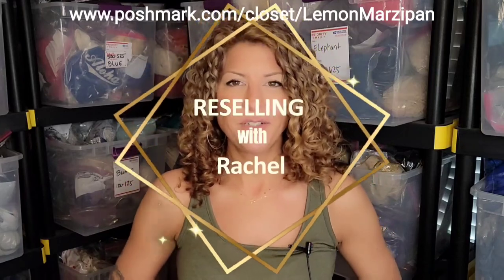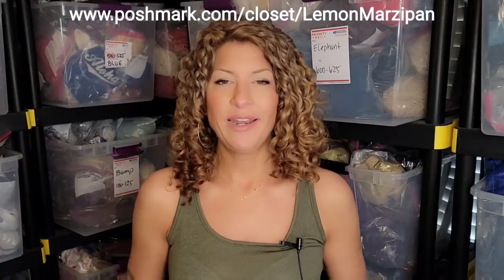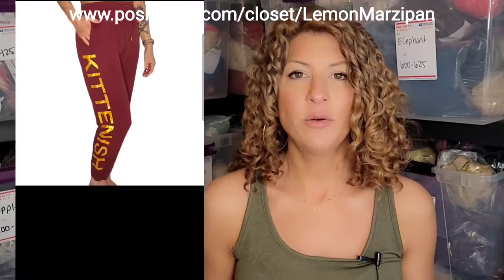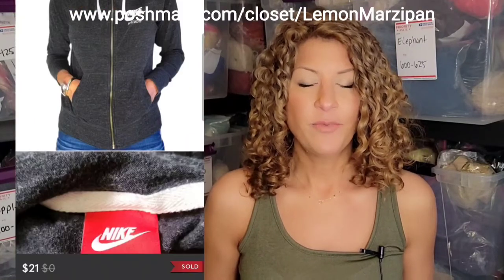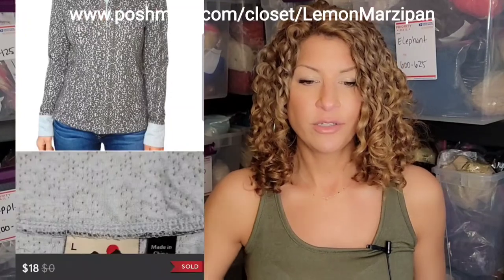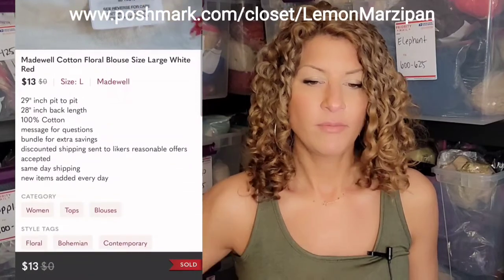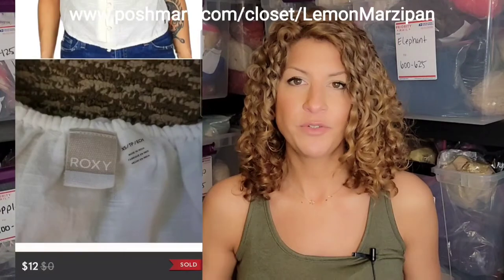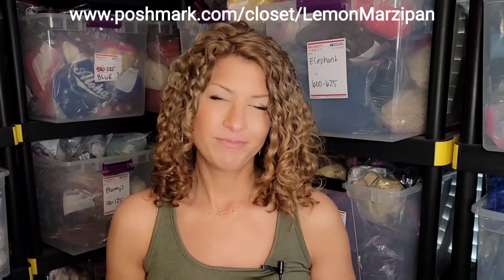What Sold on a Week on Poshmark Sales Feb 27-March 5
Welcome
You'll find videos of new arrivals to my Poshmark Closet and Ebay
Thrift hauls
Business tips
And more
Reselling with Rachel
Online Reseller on Poshmark and EBay as Lemon Marzipan since 2019 Just added new items 😁

I'm a Washington State University grad alumni 2018 with a bachelor's degree in arts of social sciences where I focused on psychology sociology and minored in business.
After graduation I begin reselling online with a lot of success.
I'll teach you how to get started with no money up front to start your reselling Journey today!
whether you want to make this a full-time career or a part-time hustle I hope to provide useful information that anyone can use to help you become a success.
reselling is more than just shopping and listing there's also motivation financial IQ determination organization and time management that will determine your ultimate success.

00:00 Intro
02:00 Start
02:06 New Balance, Selfie Leslie, Nike, Crystal Doll, Kittenish
3:02 VSX Knockout, Carhartt, Rachel Rachel Roy, Boden, Roxy, Renee Tener
 4:00 Patagonia, ModCloth Nike, REI,
04:30 Jessica Simpson Roxy Pink by Victoria's Secret, Lucky Brand
5:00 J. Jill, Betabrand, Victoria's Secret, Obey
5:30 Lucky Brand Kavu Eileen Fisher
6:00 J. Crew, Patagonia Forever 21 RVCA, soft Joie
6:30 Roxy, Lug, Cabela's, Patagonia
7:00 Madewell, REI, Victoria's Secret, Coach
7:30 Lucky Brand, Overland, Billabong Joy cap mephisto
8:00 New Balance, Guess Los Angeles, Lulu's Roxy
8:30 Charlotte Russe, Franco Sarto, Torrid Crescent and Willough, Buffalo David Bitton, peoples liberation
9:20 End

Join me on Poshmark, my favorite app to buy & sell fashion.